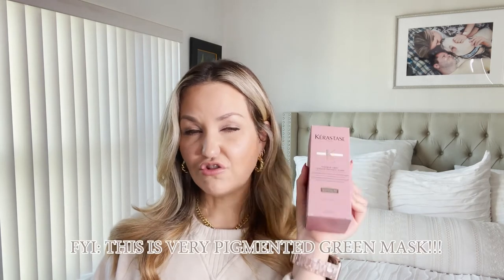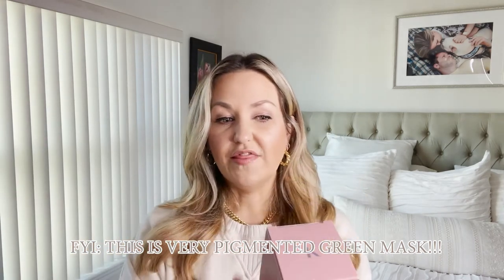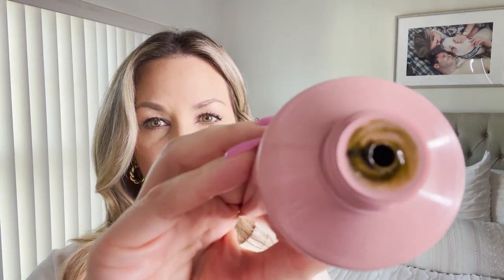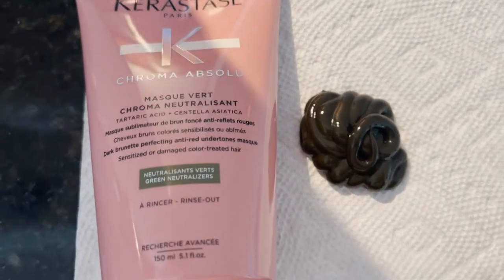*NEW* Kérastase Chroma Absolut Masque VERT for color treated & damaged hair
The Kerastase chroma absolu is made for clients with brunette, color treated damaged hair only.
I did this video to share the importance of NOT using this product on pre-lightened  hair. Although this product says it’s for brunettes, it can easily be misunderstood- as it was. This video is a warning! Please watch and always consult with your colorist before doing any at home toning.

Kérastase states this below about this product:
“This color-correcting hair mask neutralizes unwanted red undertones for a deep, cool brunette hair color. Ideal for darker color-treated hair, this mask hydrates and strengthens the hair fiber to prevent future breakage.Note: Do not use on blonde / lightened hair colors.
Instantly neutralize red undertones for a cooler dark colorFiber is 53% stronger with reduced breakage**Vs. Untreated Hair”

XX

Amanda

TAP TO PURCHASE (if you’re a brunette 😉)

Step #2 ➡️ Ready to shop? Follow me on LIKEtoKnow.it HERE:  LIKEtoKNOW.it/amandamae

AmandaMae for 10%